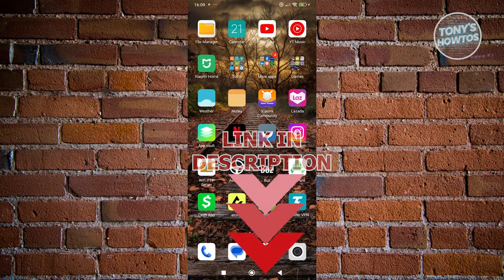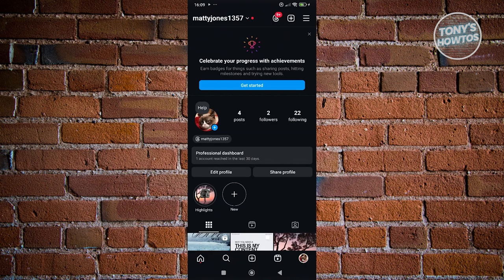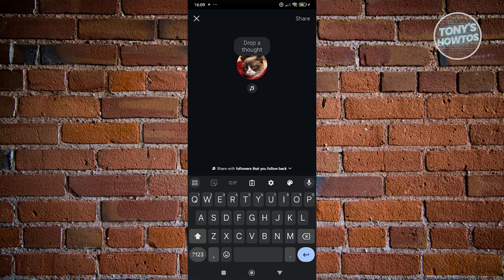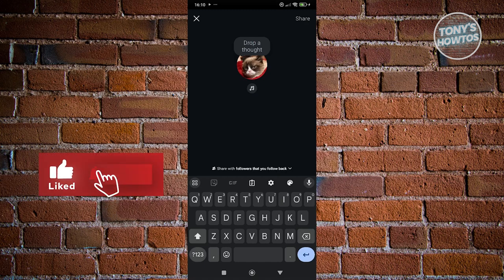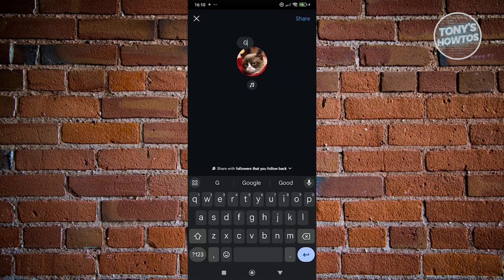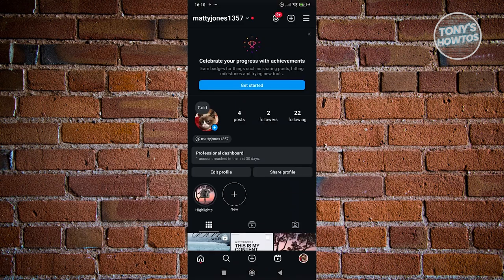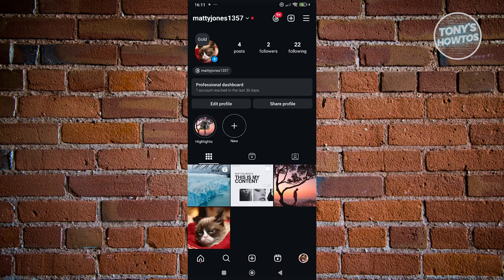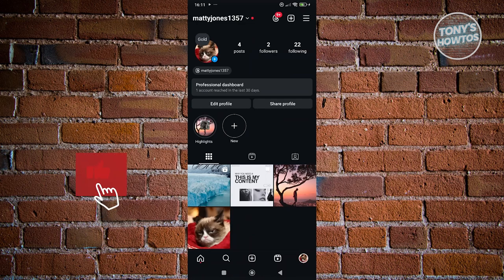How to Get Gold Notes on Instagram | Add Golden Notes Instagram Update (2024)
In this video, I show you How to Get Gold Notes on Instagram | Add Golden Notes Instagram Update in 2024. The quick and easy tutorial how do u put golden notes on instagram. Do you want to know step by step How to Add Golden Notes on Instagram in 2024? Yes? Great!